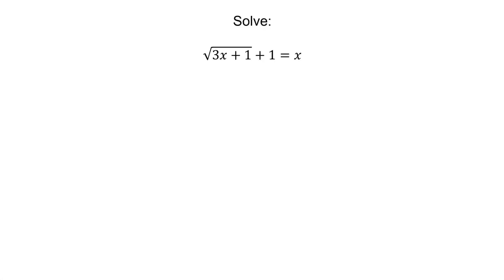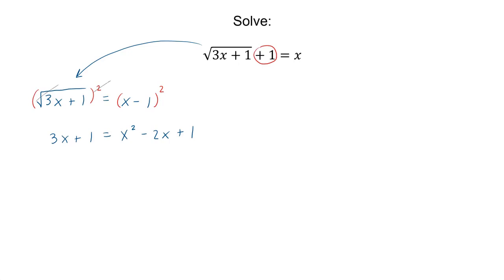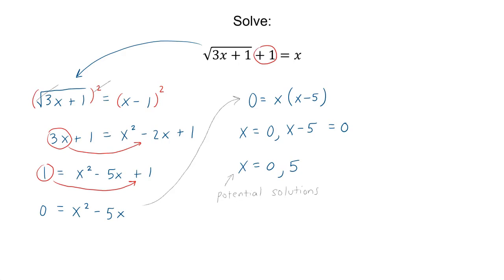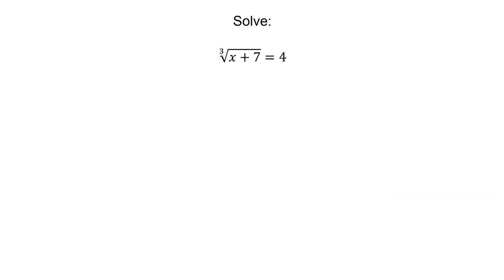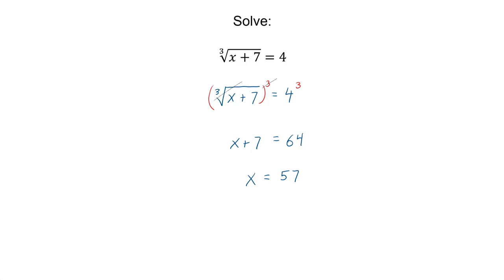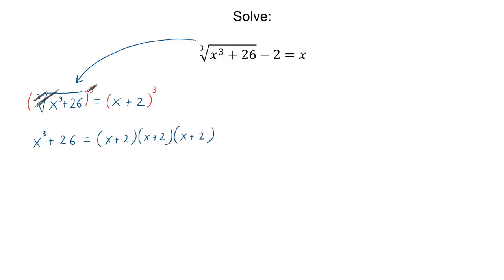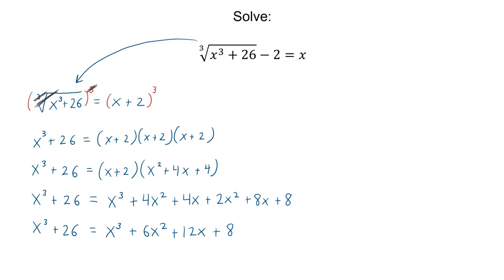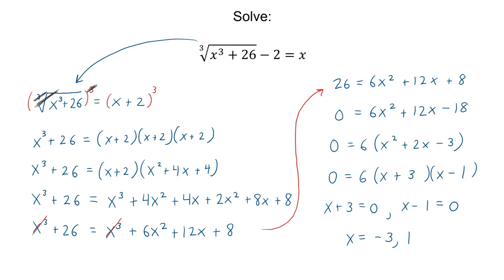Solving Equations Containing Higher Order Radicals